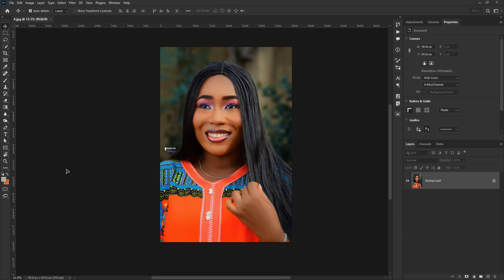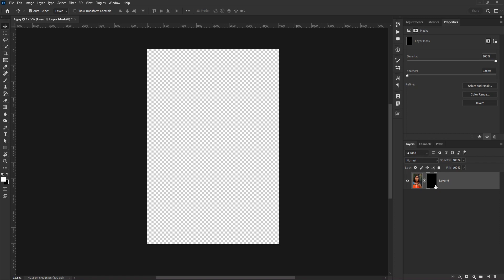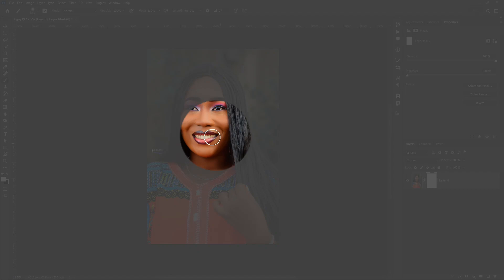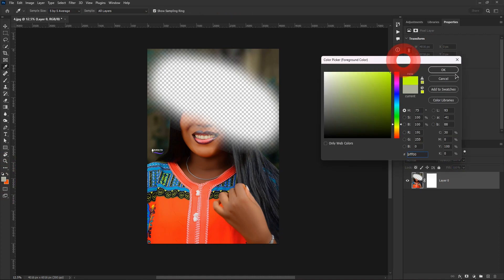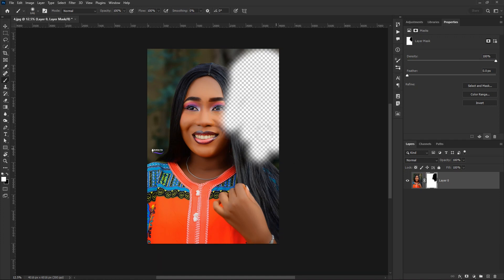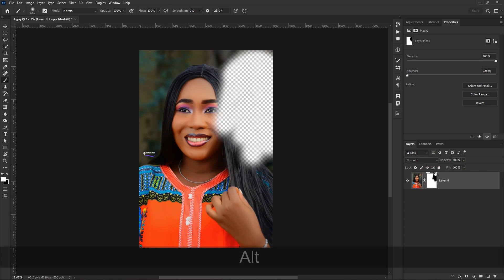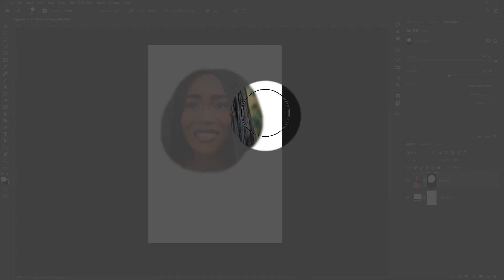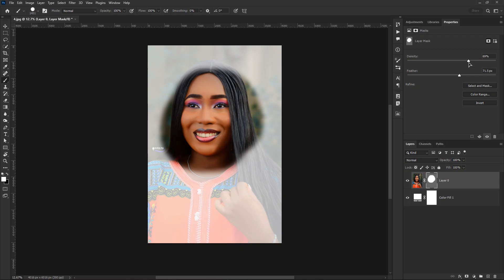Photoshop For Artist (06) Layer Masks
My Tutorials